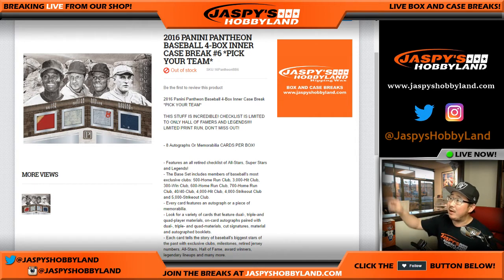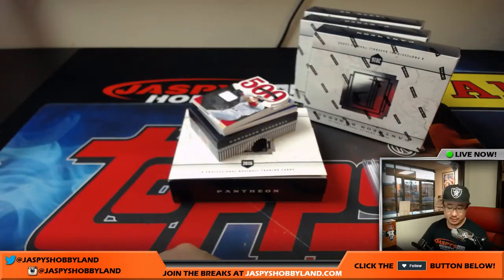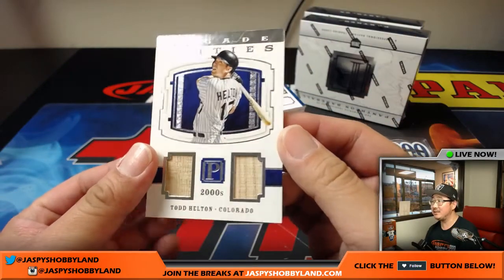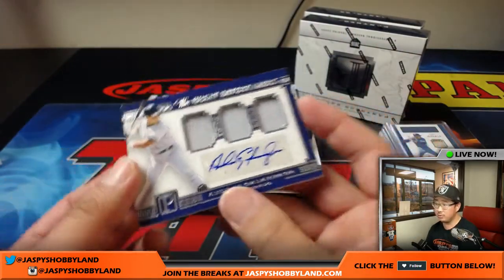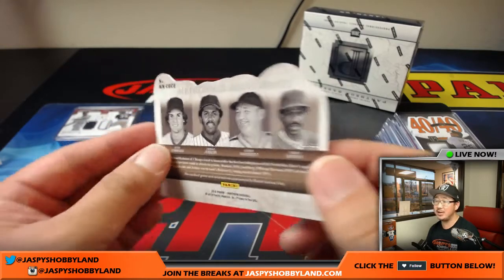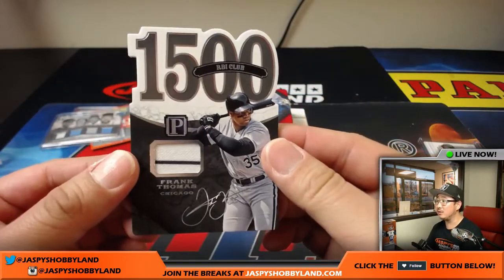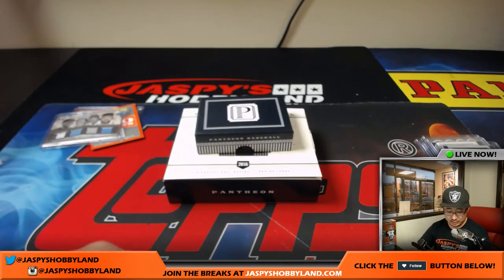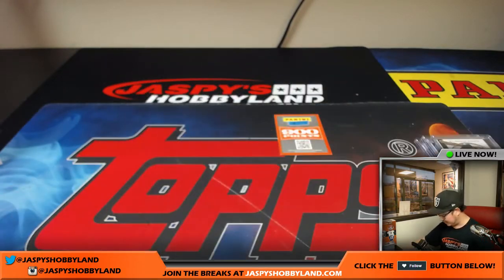Wed., 6/28/17 [4Box (Inner) PICK YOUR TEAM] #6 - 2016 Panini Pantheon MLB Baseball